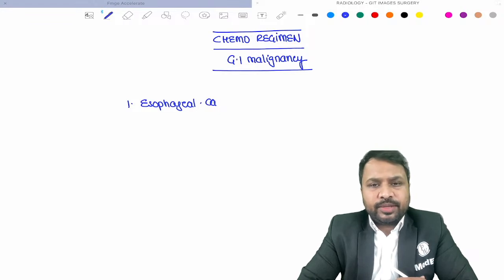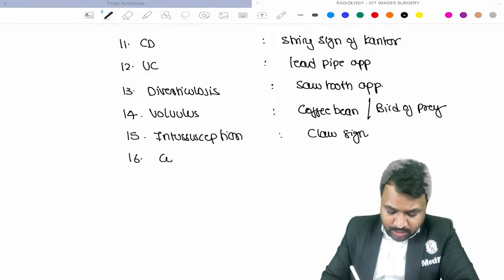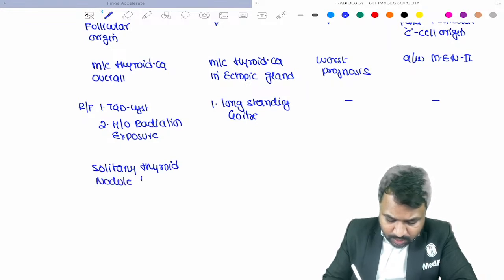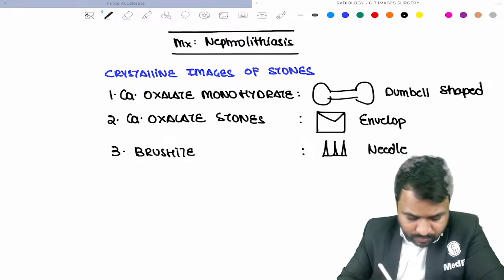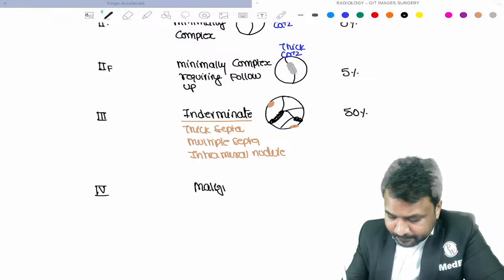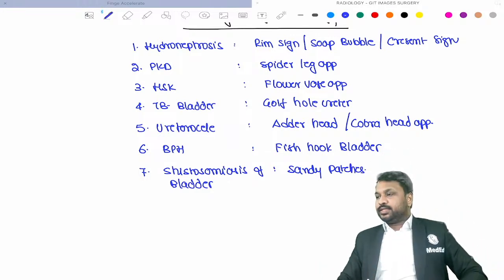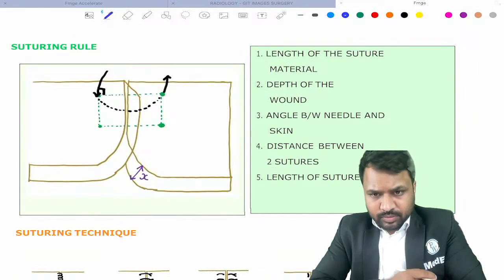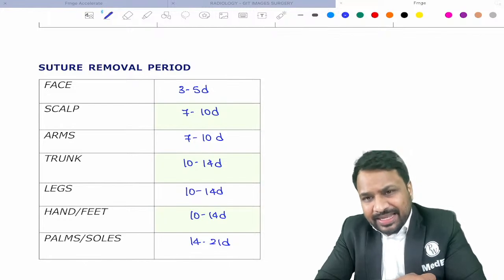Surgery | Part 2 | FMGE Accelerate | Dr. Sandeep | PW MedEd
In this session, Dr. Sandeep will be discussing Surgery For FMGE 2023, which will help you understand the trend of the questions asked in FMGE 2023.